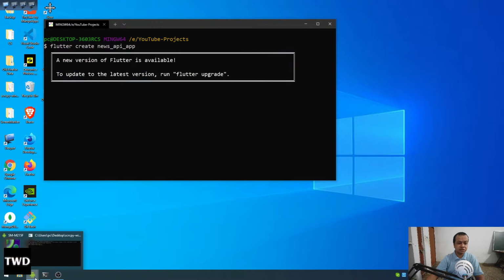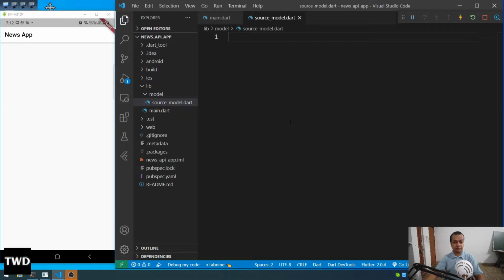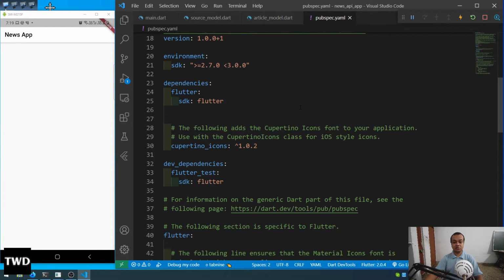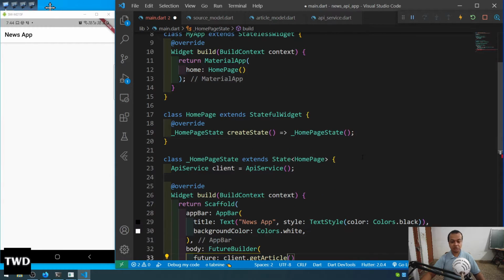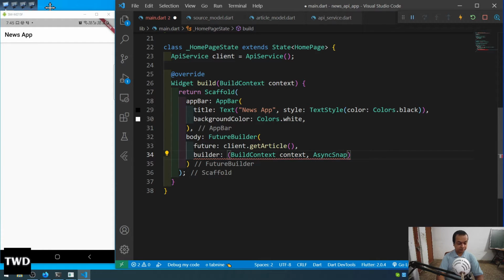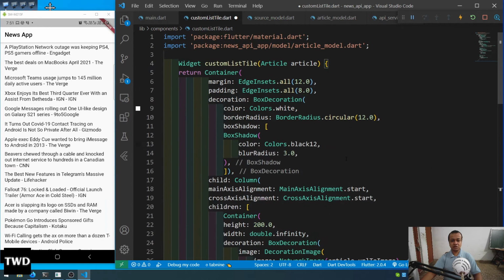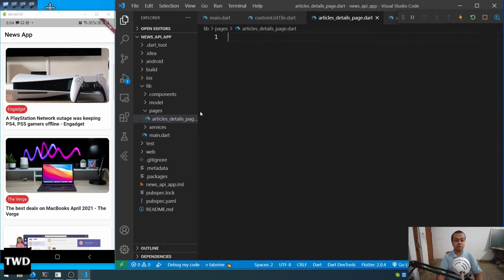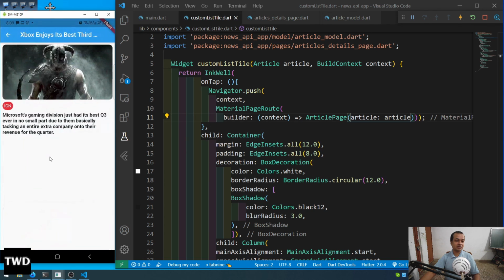Flutter News App using News API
In this video, we are going to make a news app and will get news from the newsapi for the same.

👨‍👩‍👧‍👦 Exclusive Facebook Group for developers